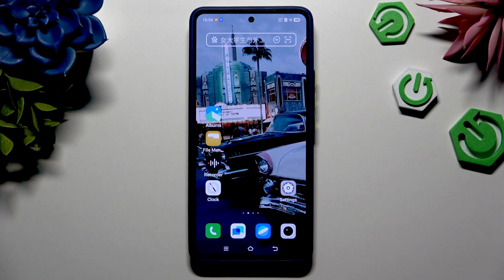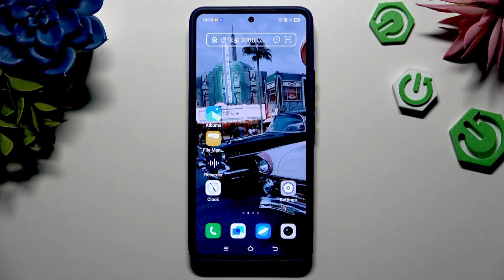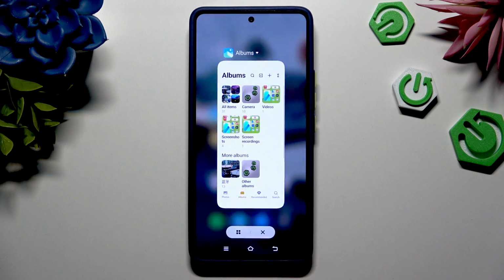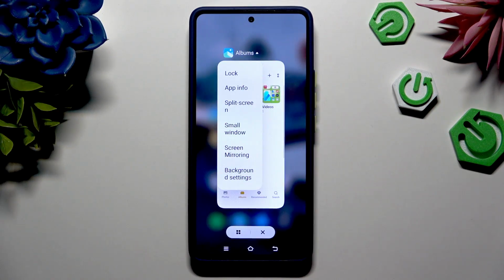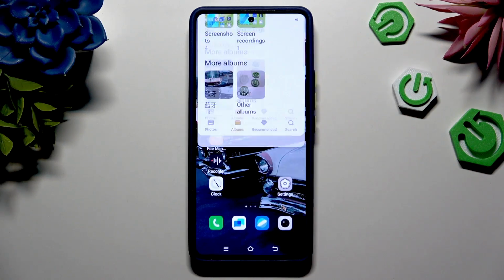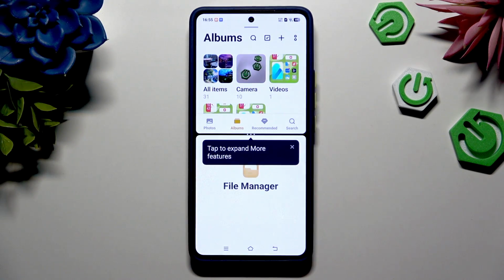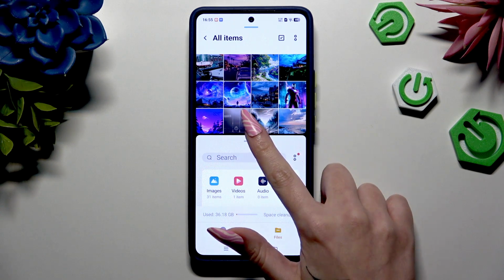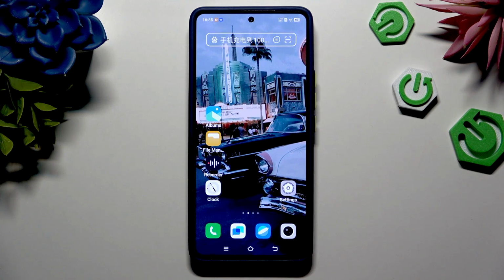VIVO iQOO Neo 7 – How to Open Apps in Split Screen View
Learn how to use Split Screen View on your VIVO iQOO Neo 7 to run two apps at the same time. In this video, we show you step-by-step how to open apps in split screen mode, making multitasking on your VIVO iQOO Neo 7 simple and efficient. Whether you want to chat while browsing the web or watch videos while taking notes, this feature helps you get more done on your device. Follow along to discover how to activate split screen, switch between apps, and exit split screen mode easily on your VIVO iQOO Neo 7.

How to open apps in split screen view on VIVO iQOO Neo 7?
How to use two apps at once on VIVO iQOO Neo 7?
How to exit split screen mode on VIVO iQOO Neo 7?

0:00 Introduction
0:10 Launching the first app
0:20 Accessing split screen option
0:30 Selecting the second app
0:40 Using apps in split screen
0:50 Exiting split screen mode